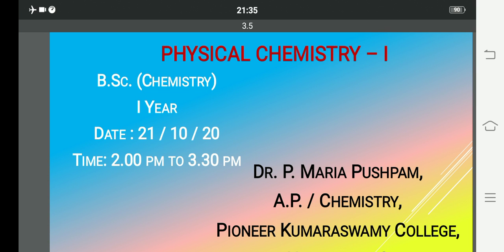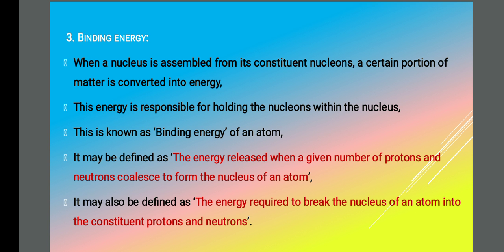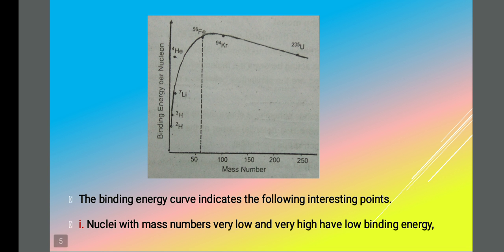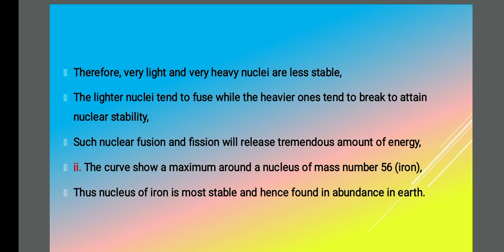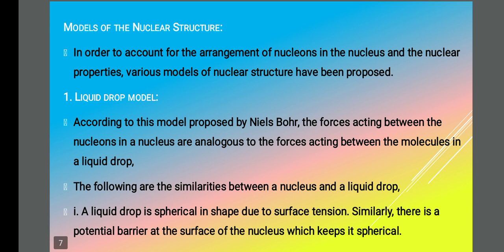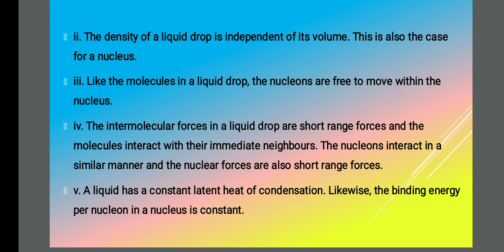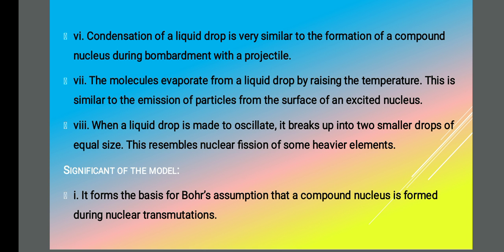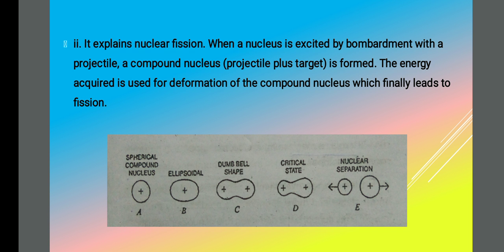Physical Chemistry -1(online class 23)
Binding energy,liquid drop model.